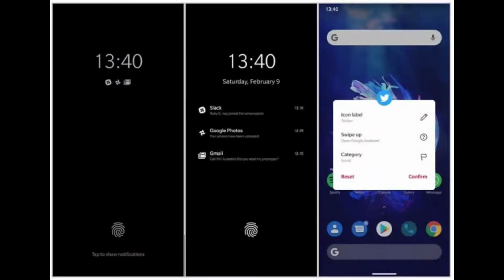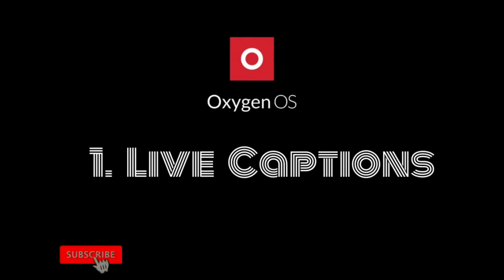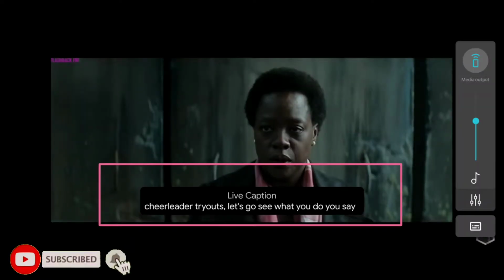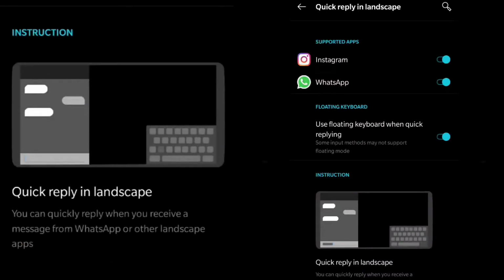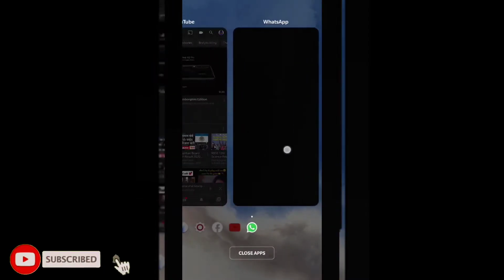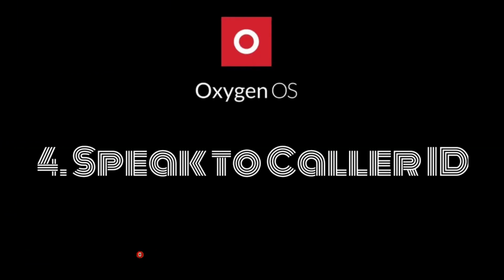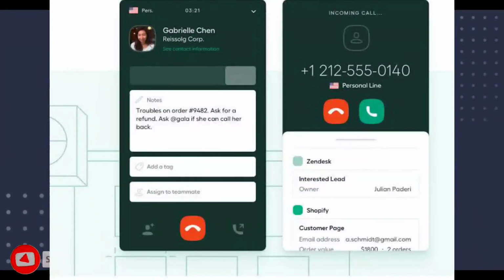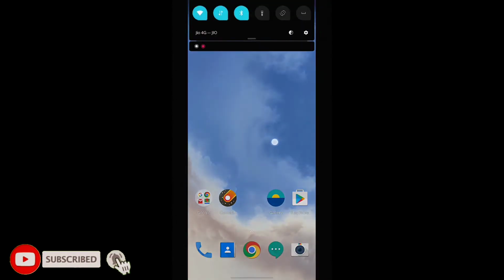TOP 5 🔥One plus🔥 Oxygen OS : Mind-blowing 🙌Hidden features you should know in 2020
Hello guys,

here I am presenting you five best ever hidden Features for OnePlus Oxygen OS.

with the help of these tricks you can use the most useful tweaks which is provided by OnePlus team..

Follow us for more interesting videos

OnePlus Nord Specifications

The OnePlus Z will have a 6.5-inch AMOLED screenFull HD+ (2400 x 1080 pixels)  with a punch-hole display and the phone is likely to look similar to the OnePlus 8 and it also offers a 90Hz refresh rate with an in-display fingerprint sensor. The display is likely to be protected by a 2.5D curved tempered glass and is likely to support HDR 10 standards.

The smartphone is will based on the Qualcomm Snapdragon 765 SoC with support for 5G and this is the first OnePlus smartphone to launch with a non 800 series chipset from Qualcomm. The processor will be clubbed with 6GB RAM and 128GB internal storage and possibly there won't be a microSD card slot for additional storage expansion.

The OnePlus Z will also be the first smartphone from the company with a 64MP primary camera, accompanied by a 16MP ultra-wide angle lens, and a 2MP depth/macro lens. Just like the OnePlus 8, the device will have a 16MP selfie camera within the punch hole cutout.

A 4,300 mAh battery will power the smartphone with 30W wired fast charging. And the phone might not support wireless charging or IP rating, unlike the OnePlus 8 Pro.

OnePlus z price tag under $500is sure to sell like a hot cake, especially in India.

Learn moreListen ad-free with YouTube Premium
Song :limitless
Artist:Electronomia
Licensed to YouTube byAEI (on behalf of NCS); Featherstone Music (publishing),
LatinAutor

●● NOTE : ALL THE IMAGES/PICTURES SHOWN IN THE VIDEO ARE BELONGS TO THEIR OWNERS AND NOT ME. AM NOT THE OWNER OF ANY PICTURES SHOWED IN THE VIDEO  ●● Credit : If i have use anything in this video e. g. Google Data( Images, Music, Clip Art and Short Videos etc.). ●● that  belongs to its Respective Owners and thank you for providing this to us if  you feel bad please first contact me and then take any action after that.●●  DISCLAIMER- VIDEO IS FOR EDUCATIONAL PURPOSE ONLY.COPYRIGHT DISCLAIMER UNDER SECTION 107 OF THE COPYRIGHT ACT 1976, ALLOWANCE IS MADE FOR "FAIR USE" FOR PURPOSES SUCH AS CRITICISM, NEWS REPORTING, TEACHING, AND RESEARCHFAIR USE IS A USE PERMITTED BY COPYRIGHT STATUTE THAT MIGHT OTHERWISE BE INFRINGING.